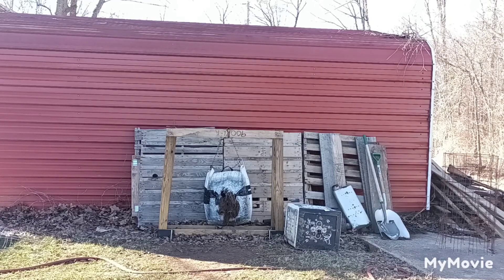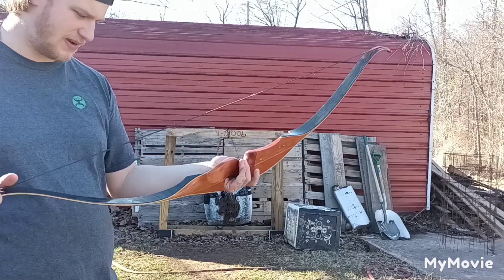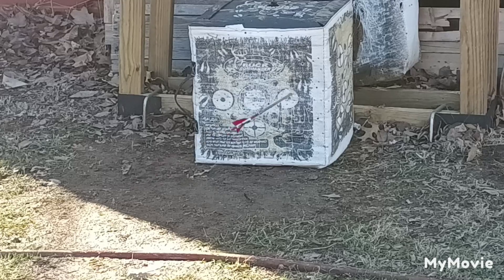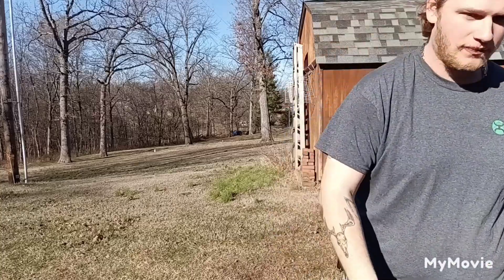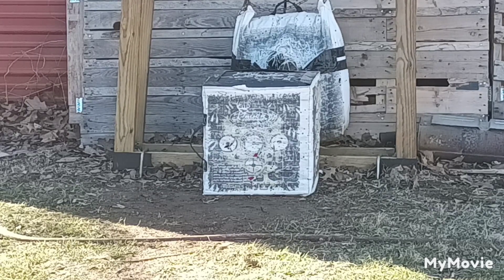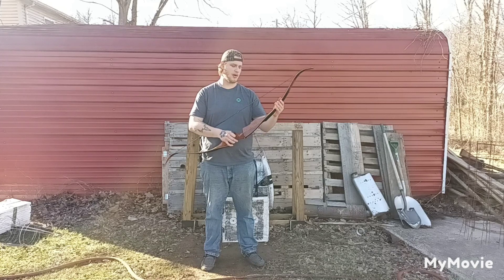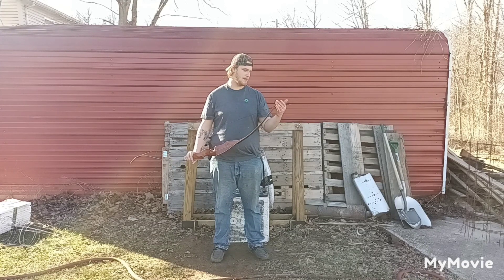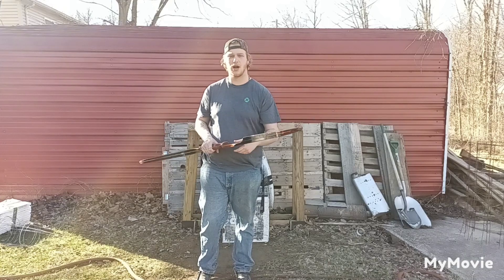Damon howatt hunter review